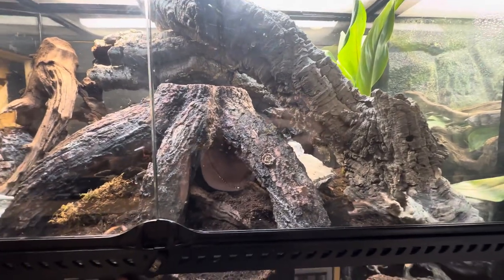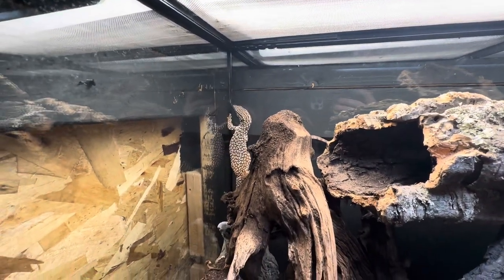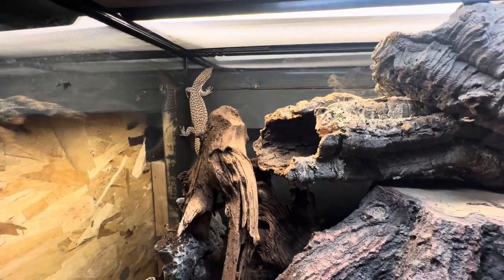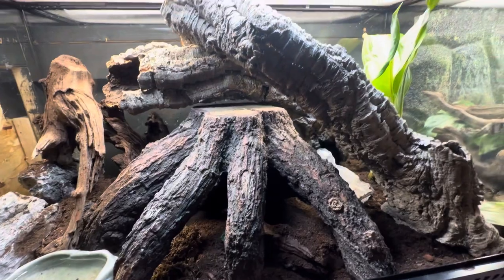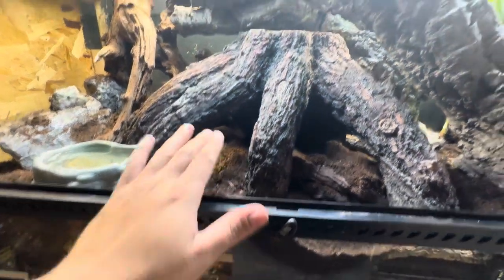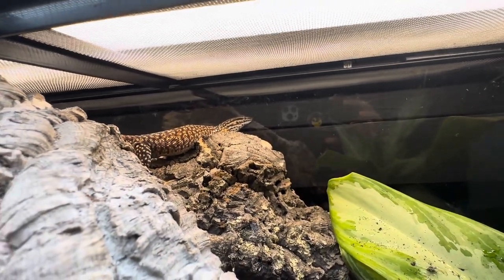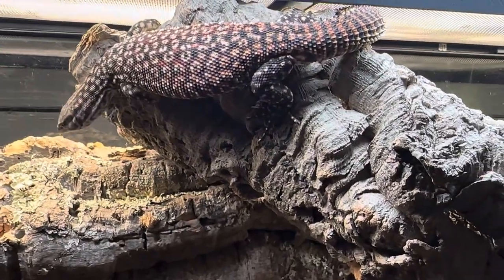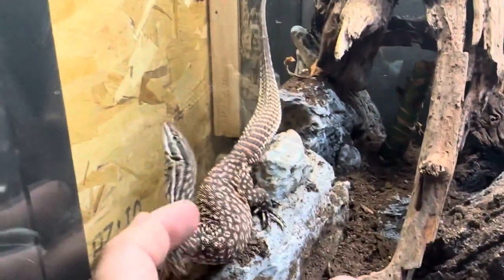Red Ackie Monitor Care: The Ultimate Guide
Today we show off the most amazing monitor out there. The Red Ackie Monitor is sweet, stays small and is very active. In this video we share with you what you might need to know if you want to get one of these awesome reptiles.